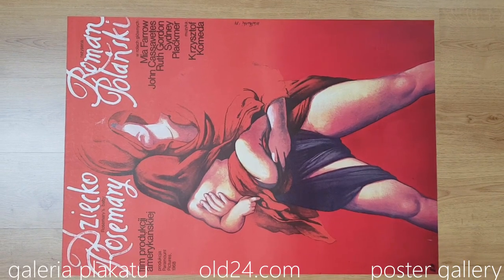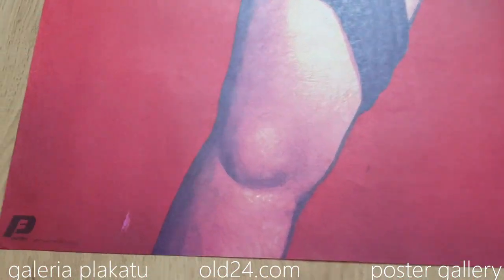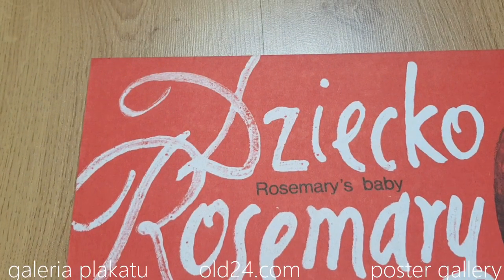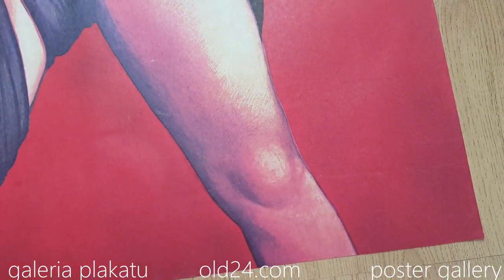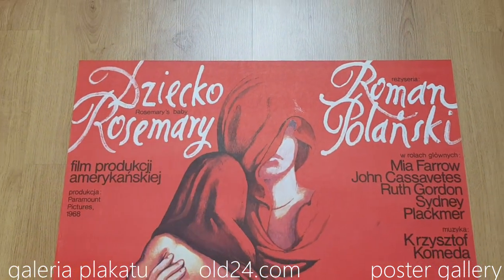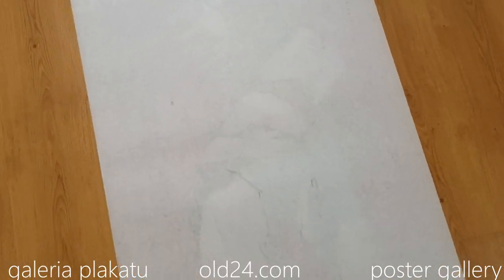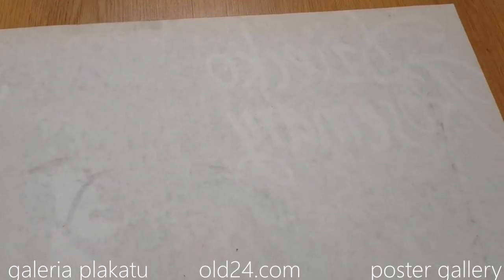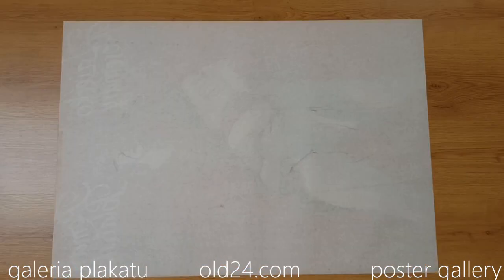Dziecko Rosemary Rosemary's baby Roman Polanski ORIGINAL POLISH POSTER movie poster B1 37x27in 1984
This poster is available in old24.com poster and vintage rarities gallery.

Original polish movie poster.
First print from 1984.
Size: 37x27inches

Condition: Very good-. Tiny stain shown in details.
See detailed photographs of the poster.

One of the most wanted Polish posters.

Jeden z wielu oryginalnych polskich plakatów filmowych dostępnych w galerii plakatów oraz różności vintage

Dziecko Rosemary
Projekt: Wiesław Wałkuski
Rok druku: 1984
Rozmiar: 96 x 67cm

Oryginalny polski plakat filmowy.
Pierwodruk.

Stan bardzo dobry-. Niewielka plamka pokazana na powiększeniu.
Zobacz na szczegółowe fotografie plakatu.

Jeden z najbardziej poszukiwanych plakatów.